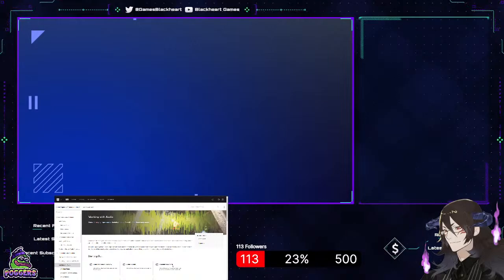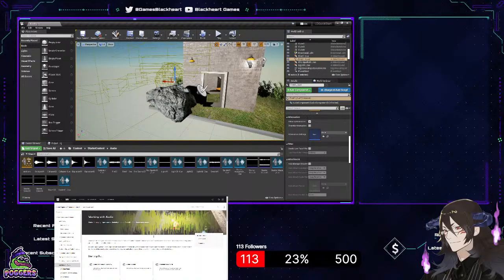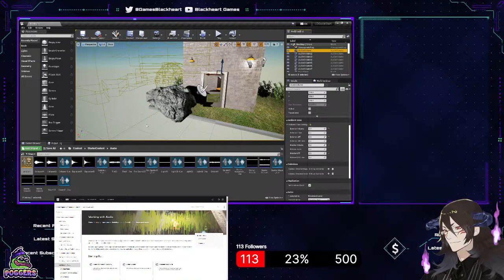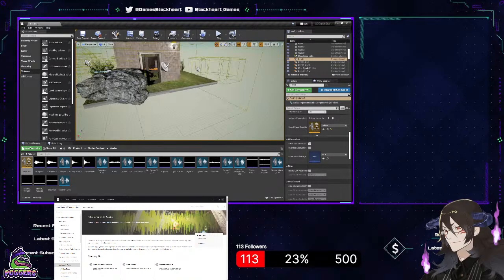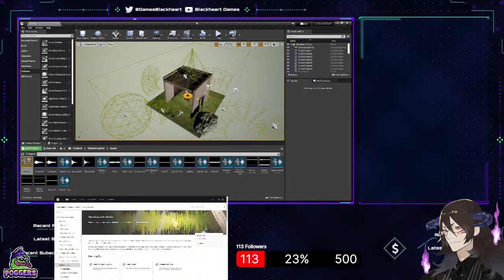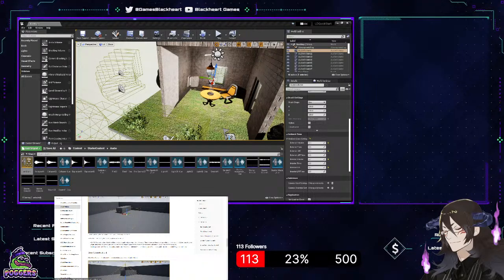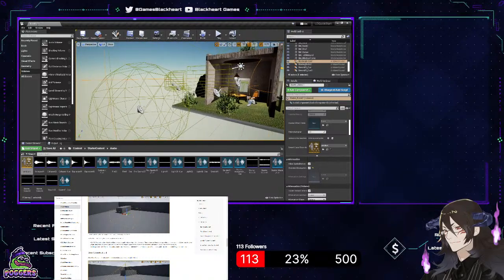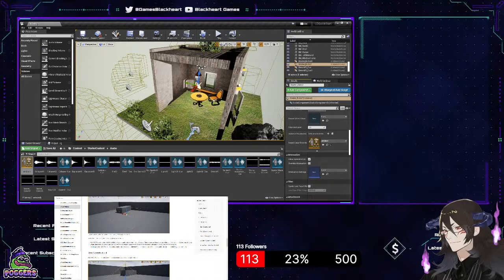Working with Audio part 5 || Unreal Engine 4